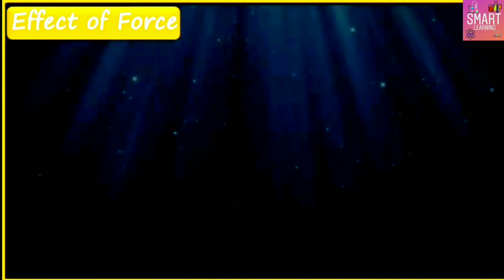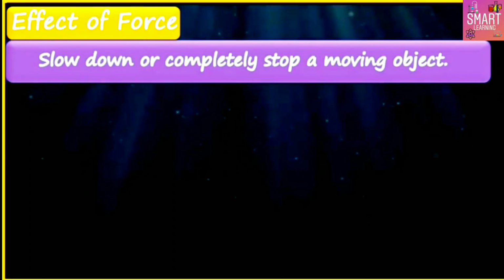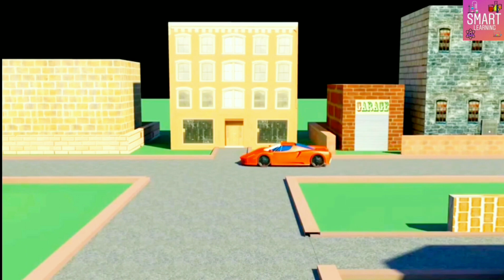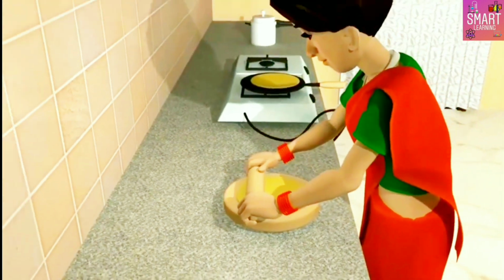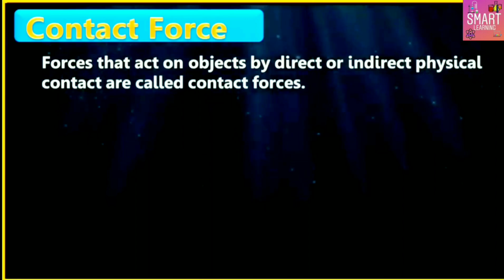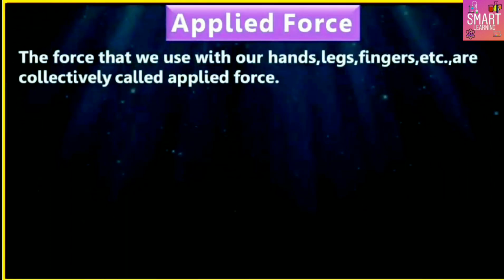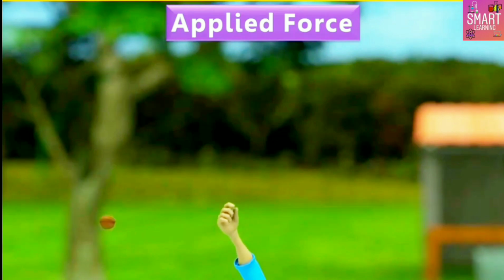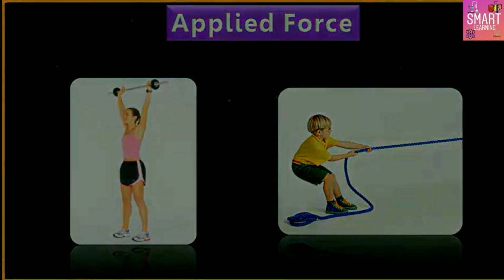Introduction to Force//Force & pressure//class 8//smart learning//Sanjay Belli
In science, force is the push or pull on an object with mass that causes it to change velocity (to accelerate). Force represents as a vector, which means it has both magnitude and direction